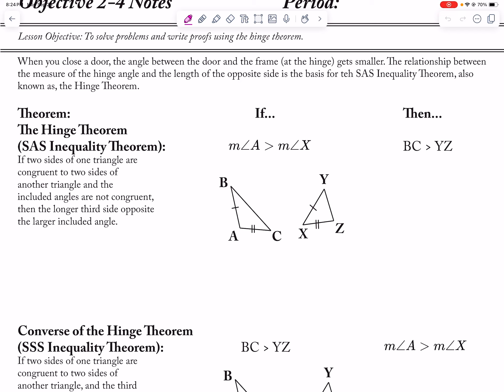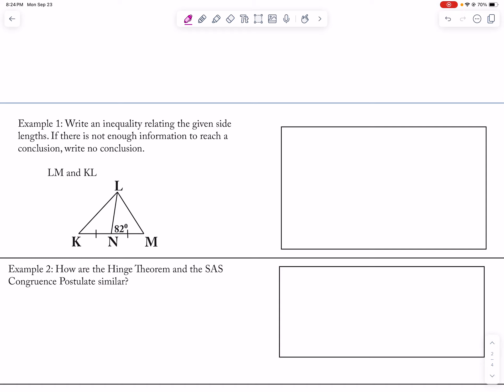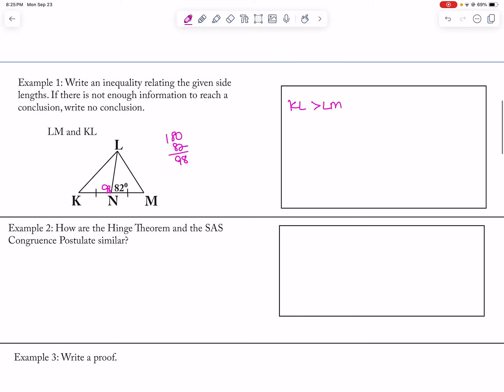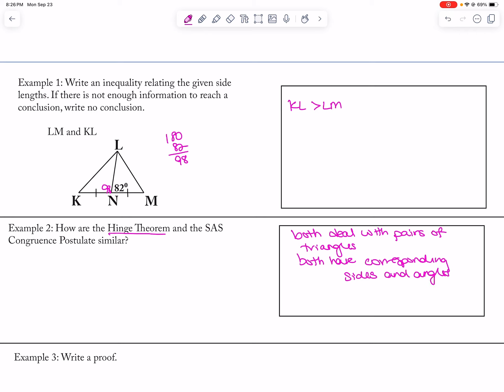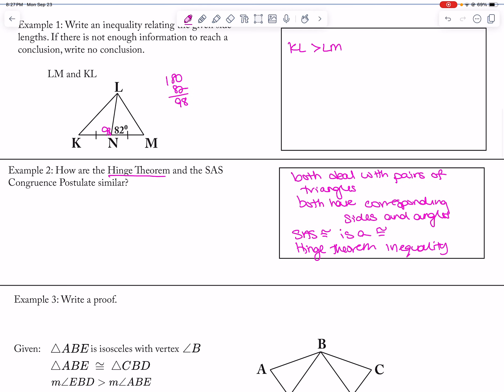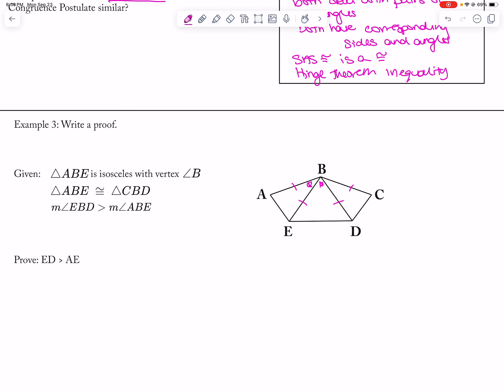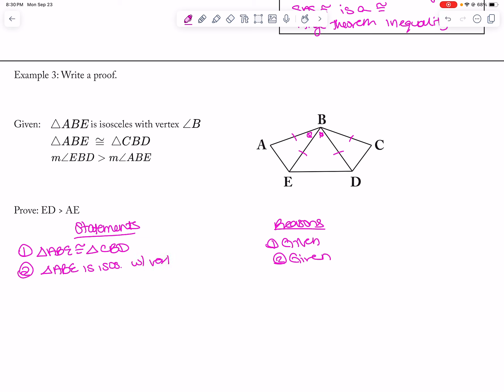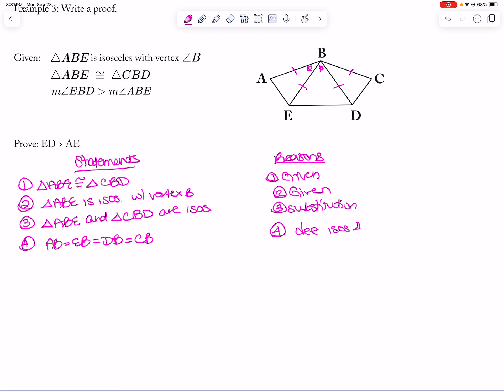IM2 Hinge Theorem Notes 2024